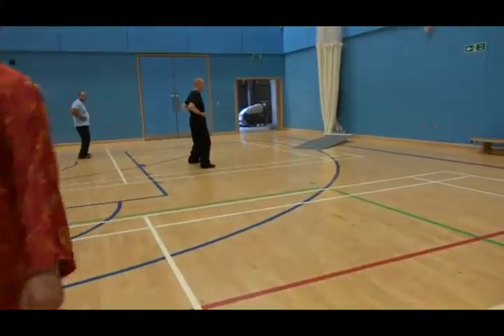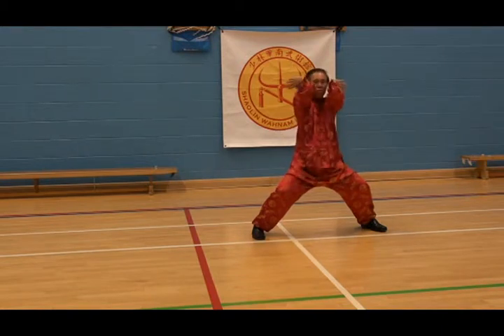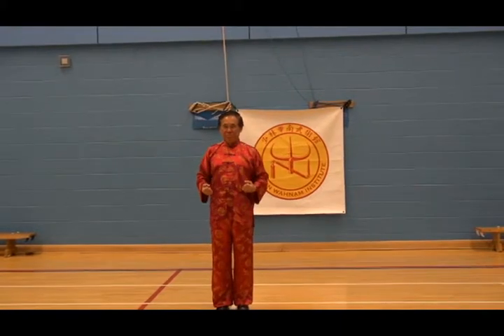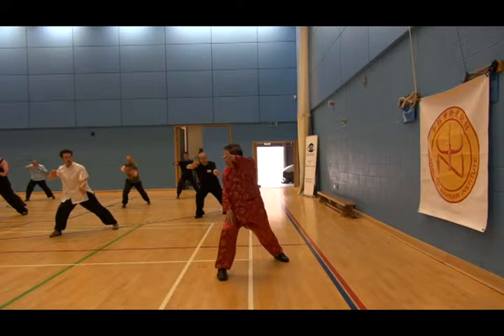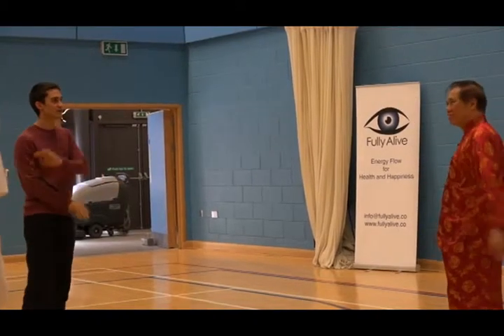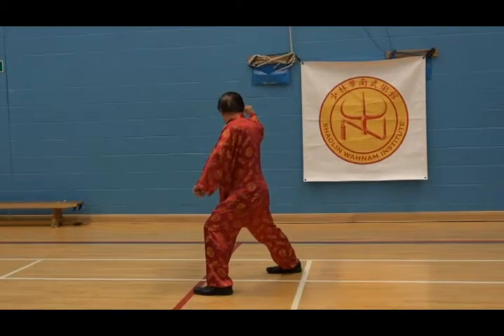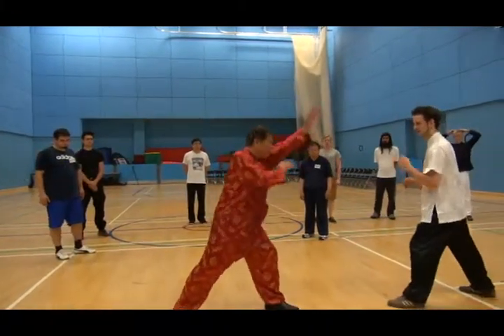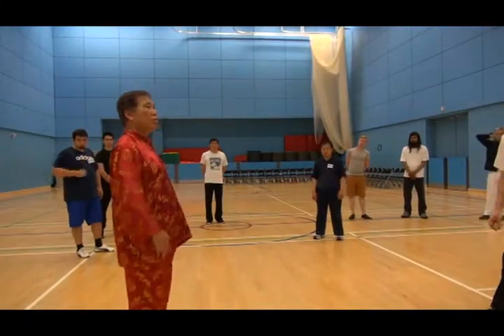Legacy of Wong Fei Hoong - Day 1 Afternoon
"Legacy of Wong Fei Hoong" at the UK Summer Camp from 11th to 15th June 2014 at the UK Summer Camp in Guildford, England.